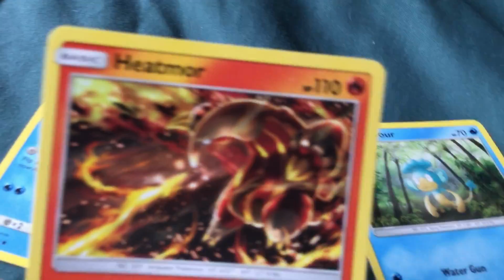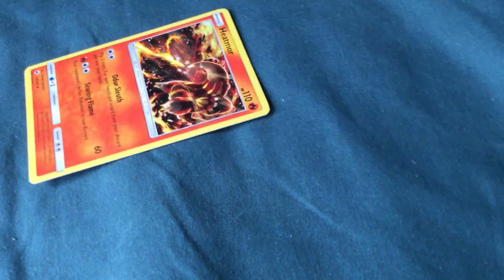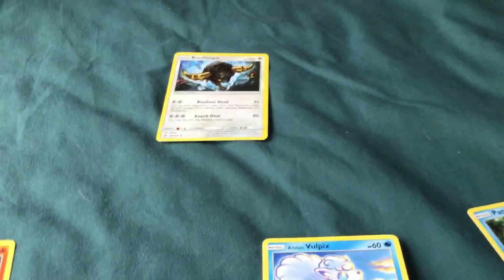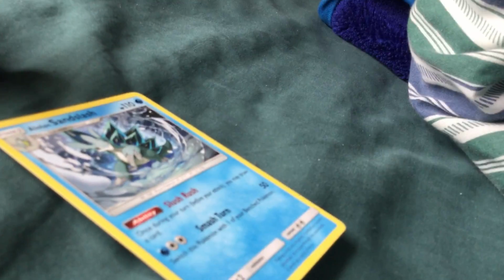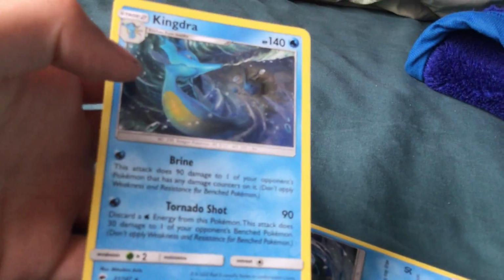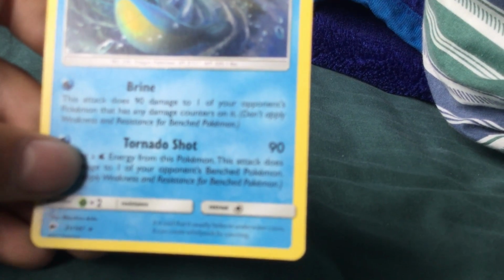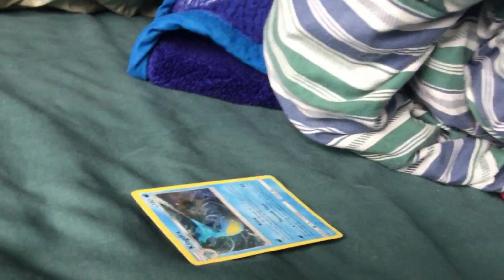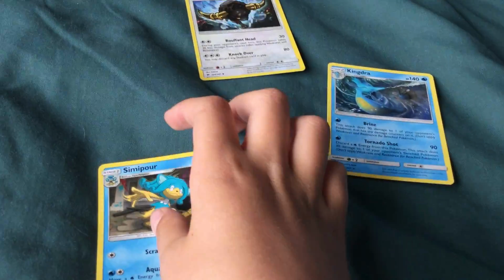Pokemon championship cringe warning